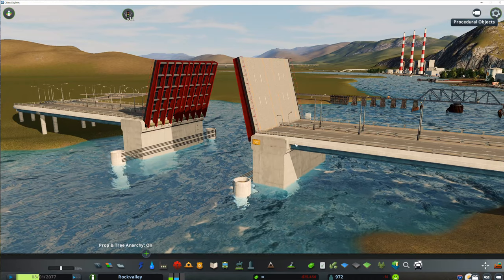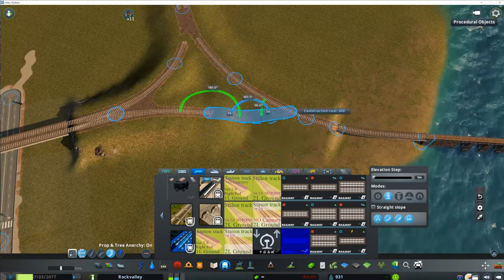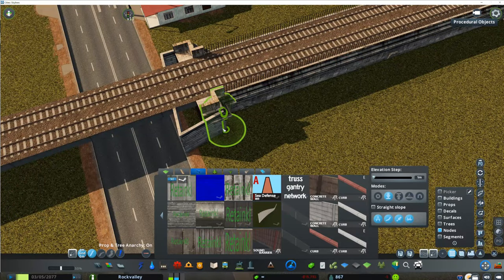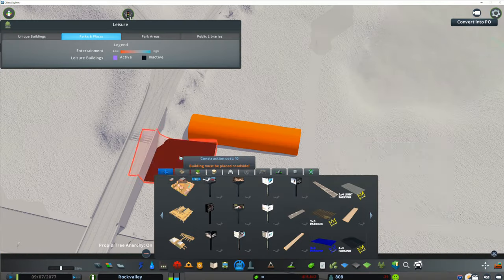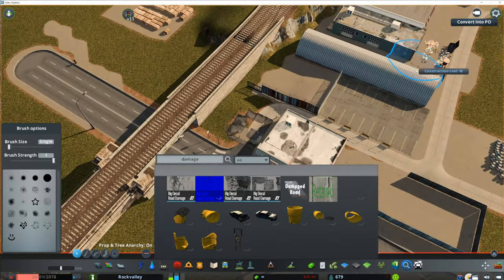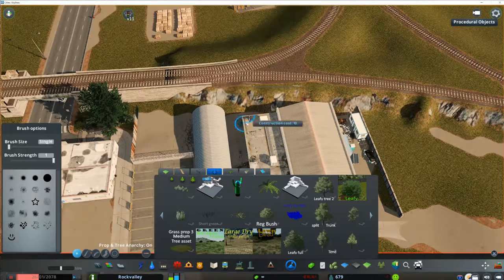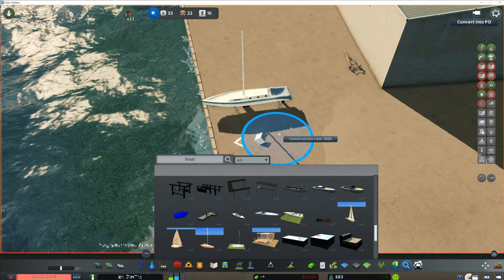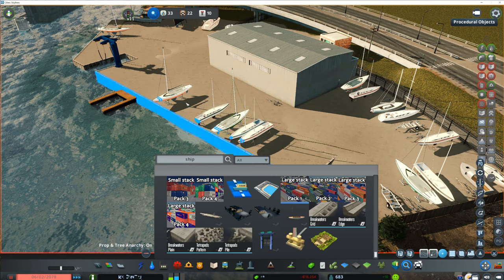New Falmouth Episode 7 - Over the River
Episode 7 of my city New Falmouth.  The episode that almost never was! I begin work on the other side of the river and what will eventually become the centre of the city.

I use a wide variety of Mods and assets, too many to list, but I would be pleased to help those interested.

Ron Gelinas – Desires
Onyx – Sunlight
Ross Budgen -5:54 Am Dawn
RshamaluevMusic – Relaxing Ambient
Ben Vanderbosch – Rainy Day
Ron Gelinas – The Art of Healing
Ron Gelinas - Windsurfing